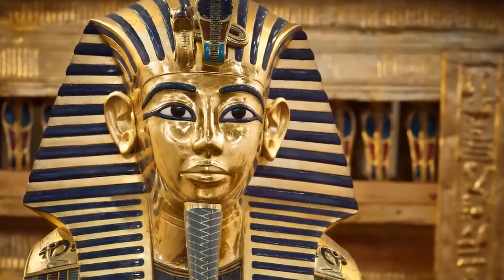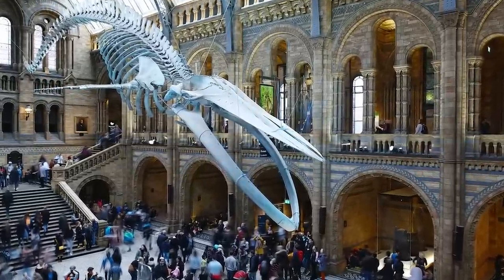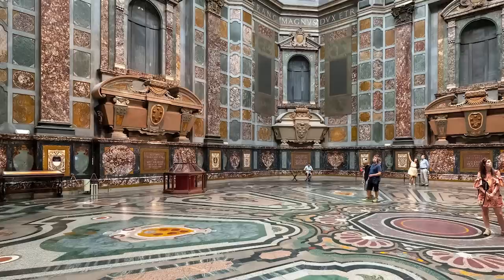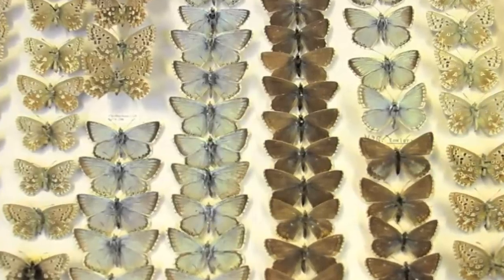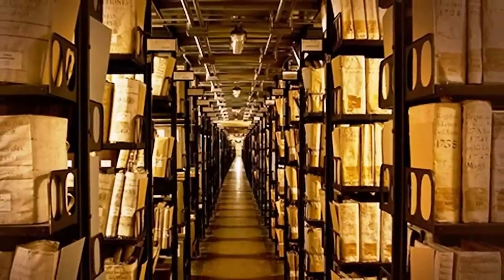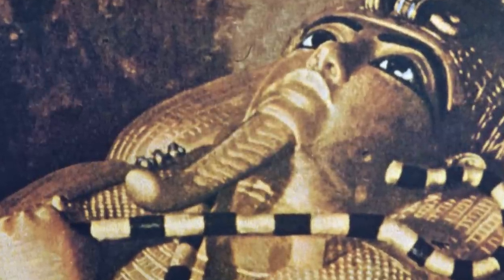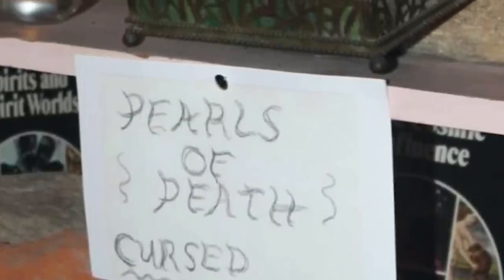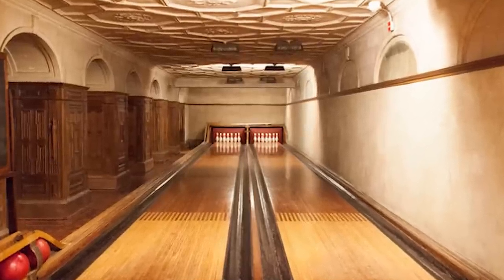Top 10 Secret Rooms In Museums You Should NEVER Enter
From flesh eating beetles to cursed ancient artifacts, there are some rooms in museums you just should NEVER enter. That being said, we'll allow it this one time. Let's talk about the Top 10 Secret Rooms In Museums You Should NEVER Enter.

Time Codes:
0:00 Intro
0:14 British Museums Adult Room
0:53 Flesh Eating Beetle Room
1:19 Naples Secret Adult Room
2:00 Medici Chapels
2:40 Secret Insect Room
3:21 Restricted Aboriginal Art
4:04 Vatican Secrets
5:21 King Tut's Cursed Artifacts
6:04 Pearls of D**th
6:47 Secret Bowling Alley